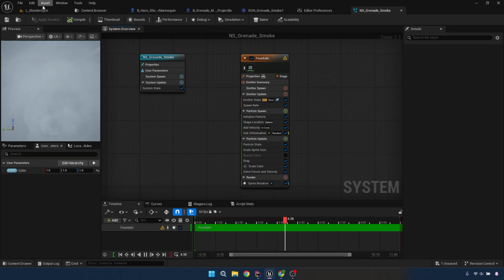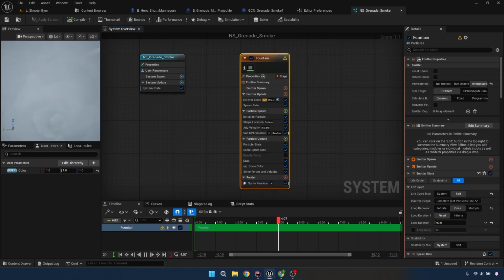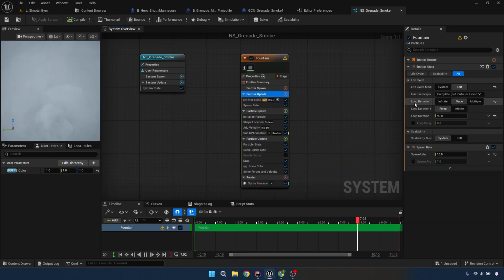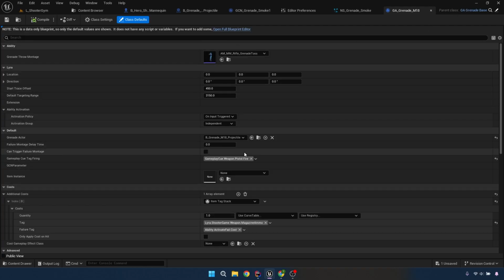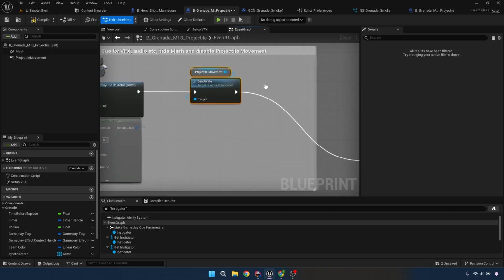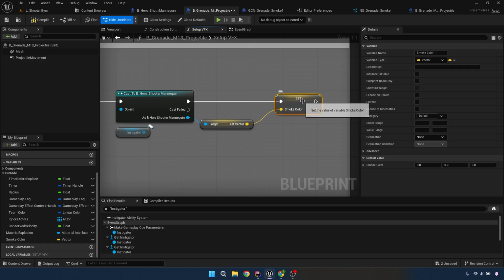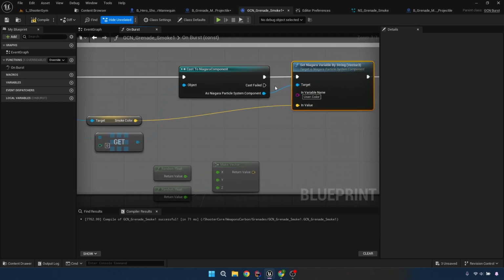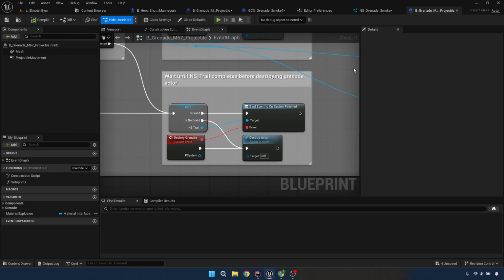Lyra Series How To Make a Smoke Grenade in Unreal Engine 5 with Gameplay Abilities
In this Lyra framework tutorial, I walk through how to create a smoke grenade using Unreal Engine 5’s Gameplay Ability System (GAS). This builds off the previous grenade system by:

Replacing the explosion with a Niagara-based smoke effect. Using gameplay cues for burst timing and visual triggers. Keeping the Implemented cancel system so the grenade can be held and safely stowed. Build on the foundation set so we can introduce other items such as flashbangs, drones, and mines. If you’re building tactical mechanics in UE5 with Lyra, this video is for you.

Link to video I found on how to make the Niagara smoke I liked:

Timestamps:
0:00​ - Demo/Introduction/Jumping right into NS_Grenade_Smoke
6:11 - GCN_Grenade_Smoke - Calling the Niagara system
7:20 - B_Grenade_M18_Projectile - The actual smoke grenade logic
13:37 - Quick note on how to change Niagara System variables
16:00 - Final Demo and thoughts on future videos